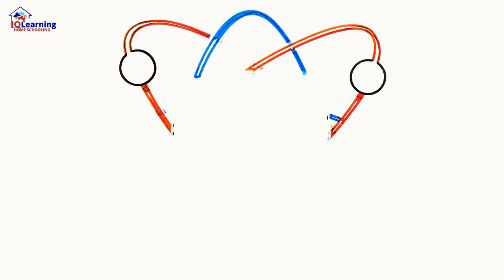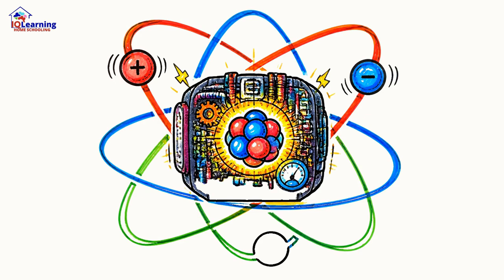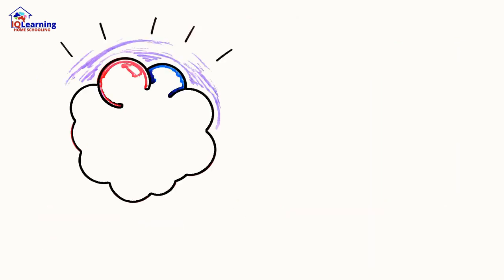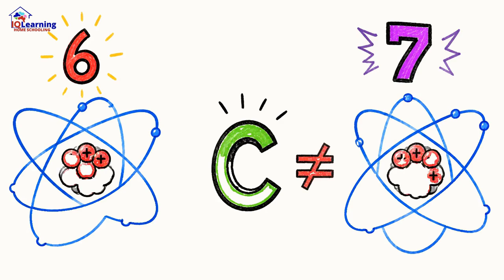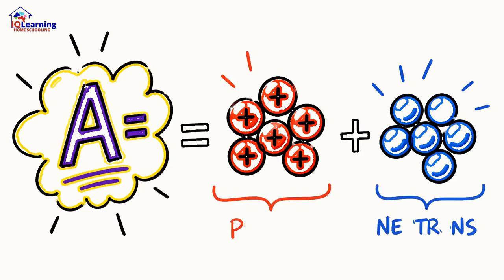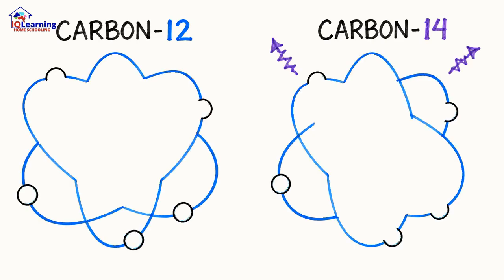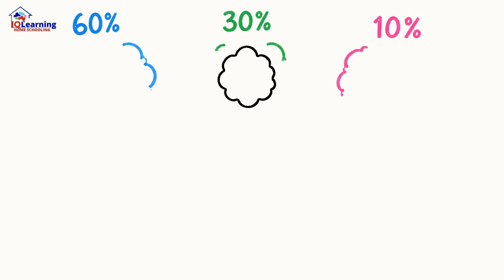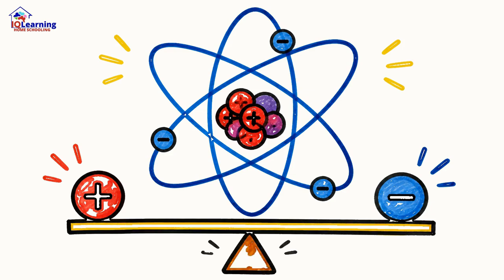Lesson 2 Year 11 Science Chemistry Subatomic Particles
The atom is no longer the "indivisible" sphere Dalton imagined. It is a complex, vibrating machine composed of even smaller building blocks. While there are dozens of exotic particles in high-energy physics, the chemistry of our daily world is governed by just three: the Proton, the Neutron, and the Electron. These three particles dictate everything from the identity of an element to how it binds with others to form the proteins in your body or the silicon in your phone. In this lesson, we will peel back the layers of the atom. We will compare the massive nucleus—containing the "soul" of the element—with the ethereal electron cloud that defines its behavior. We will learn how to read the "Social Security Number" of an element: its Atomic Number. We will count Neutrons to discover Isotopes—different versions of the same element that weigh different amounts. Finally, we will see how these particles are organized to maintain a delicate balance of charge and mass that keeps the universe from simply flying apart.